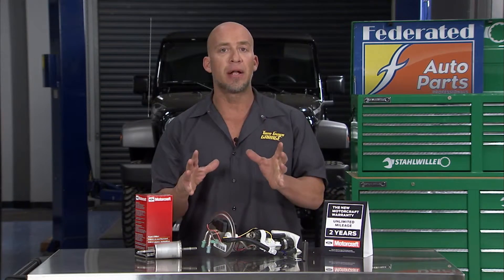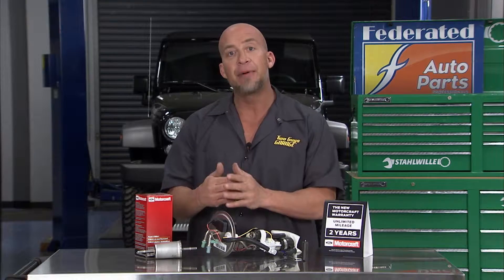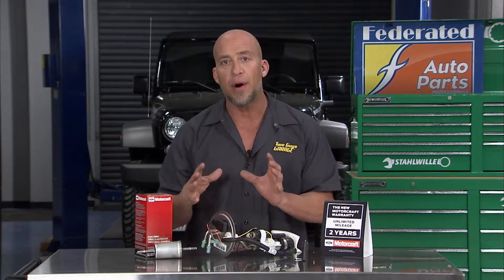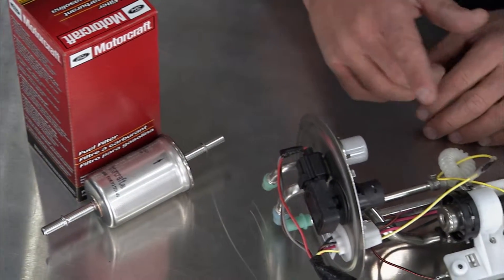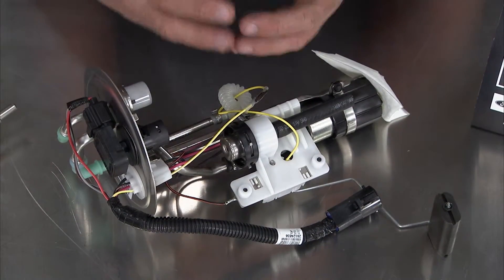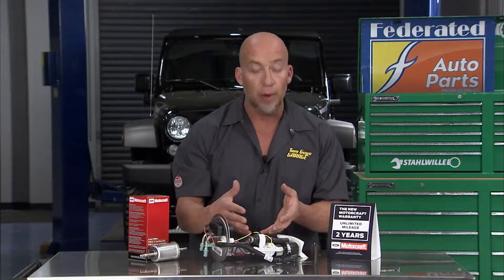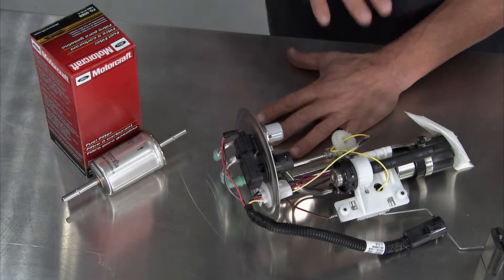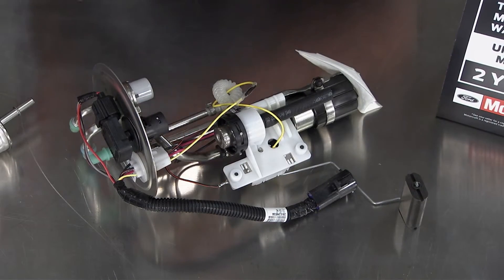TechTalk #54 - Motorcraft Fuel Delivery Modules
Willie B explains the benefits of using a Motorcraft Fuel Delivery Module.